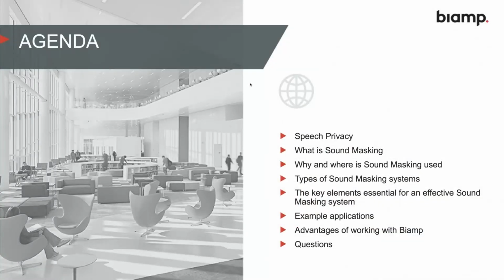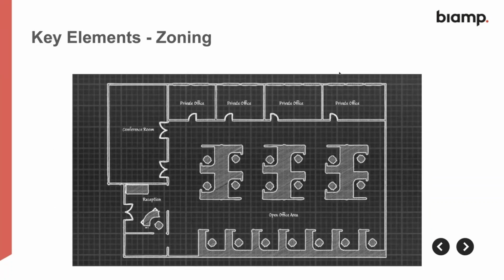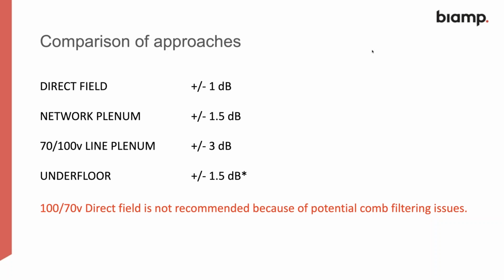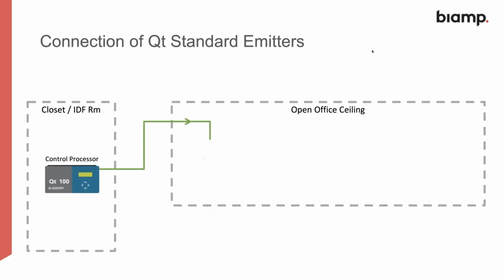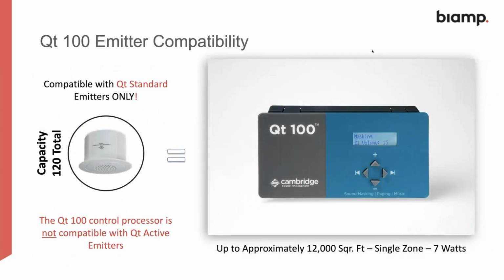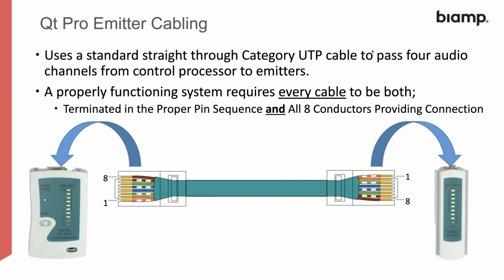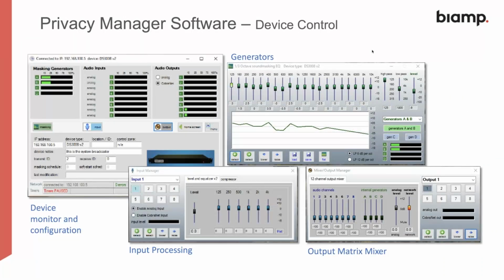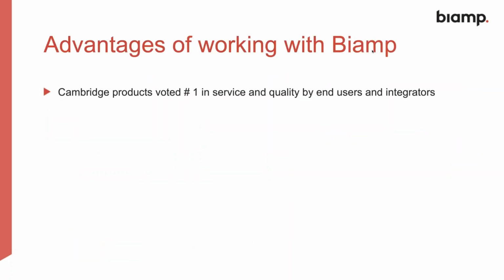Sound Masking 101 Webinar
In this webinar we will discuss the fundamentals of sound masking and how it can really be effective in the workplace.

 • What is sound masking?

 • Why is it required?
 • The importance of speech privacy and freedom from distractions
 • How to deploy the most suitable system
 • Tuning the system